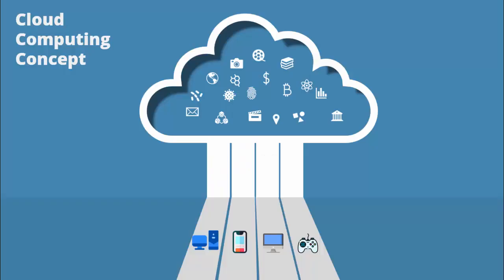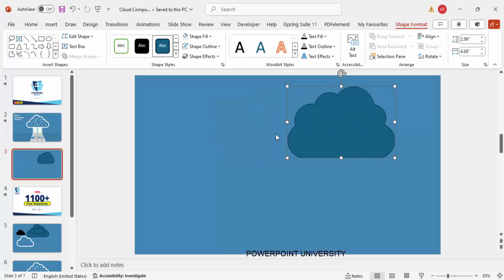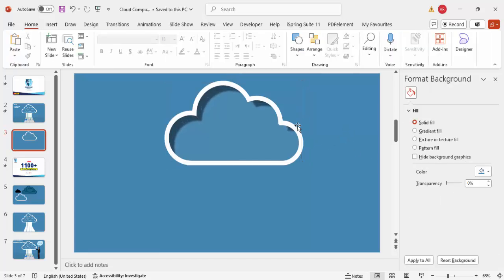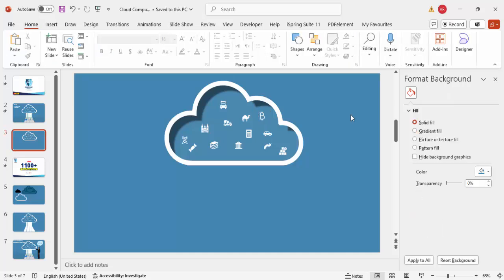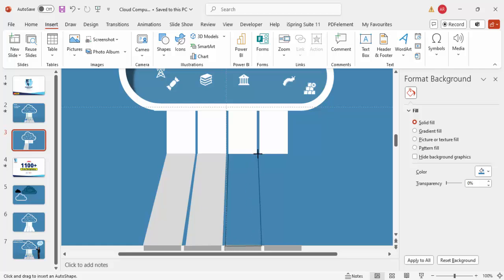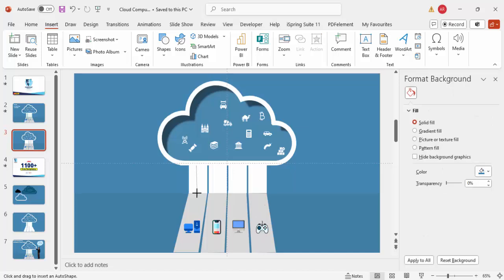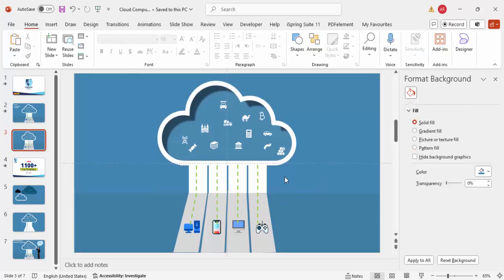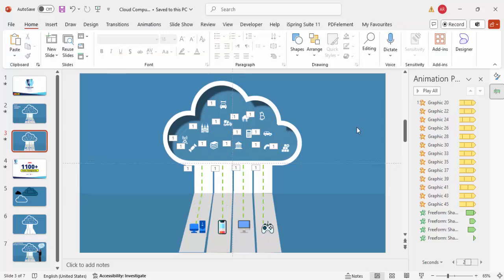Cloud Computing Slide in PowerPoint